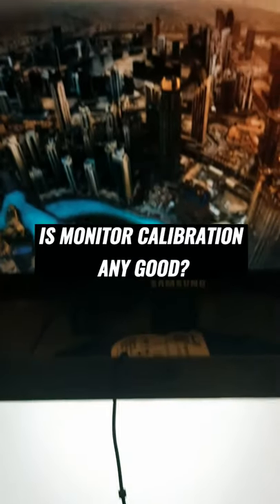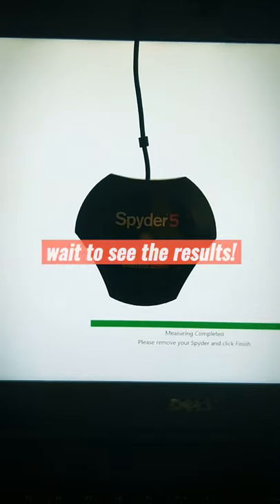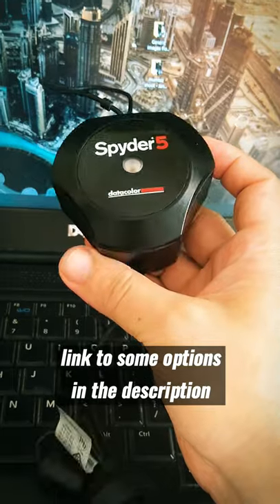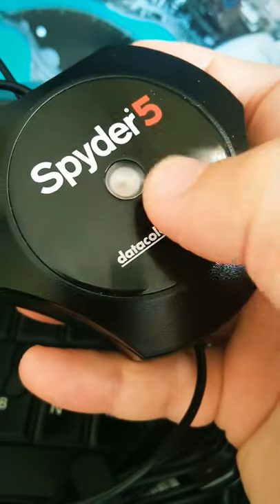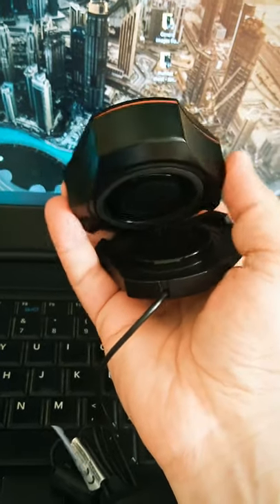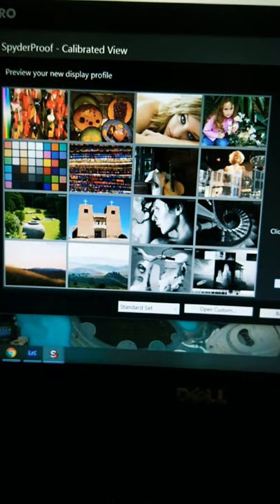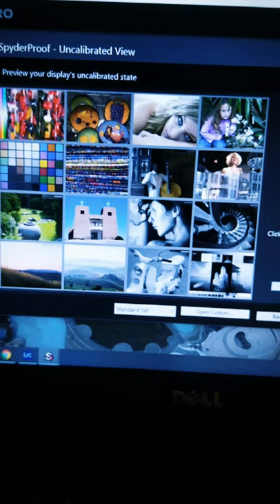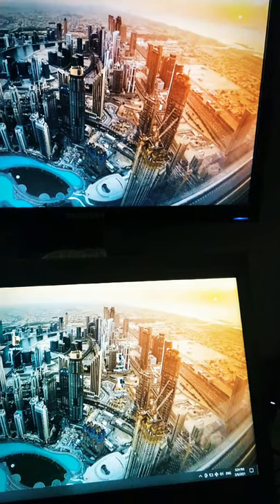Monitor Color Calibration For Photo & Video Editing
How To Calibrate Your Monitor Colors To Edit Photos & Videos, this monitor color calibration is using spyder5 and this is the best accurate way to calibrate your monitor colors and for sure I will show the before and after monitor color calibration.

◦ Buy Color Calibration Device from Amazon
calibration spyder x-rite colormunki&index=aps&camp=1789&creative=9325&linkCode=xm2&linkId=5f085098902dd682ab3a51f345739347